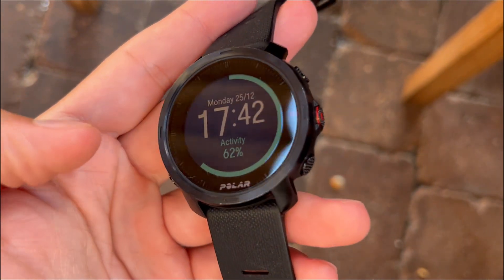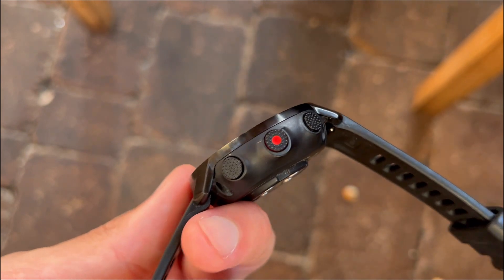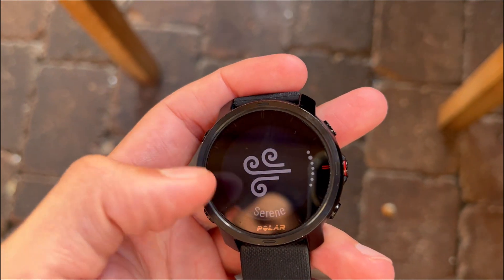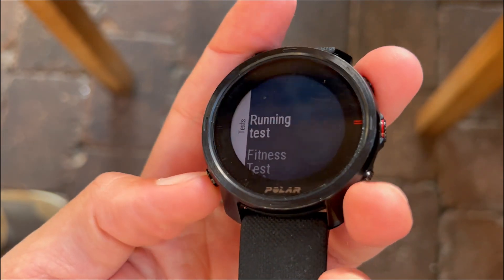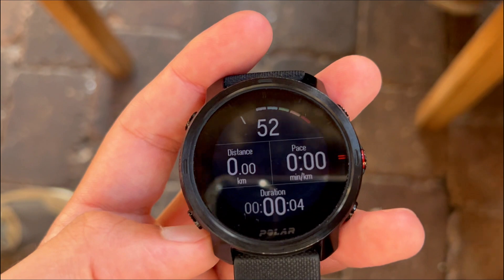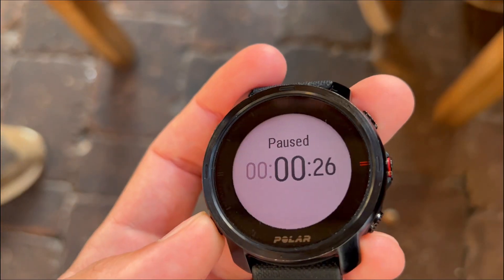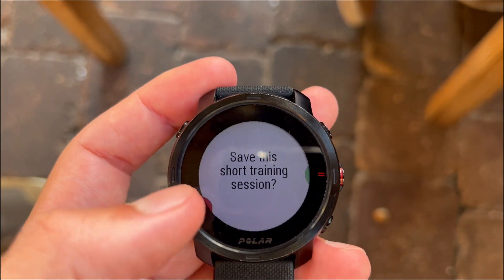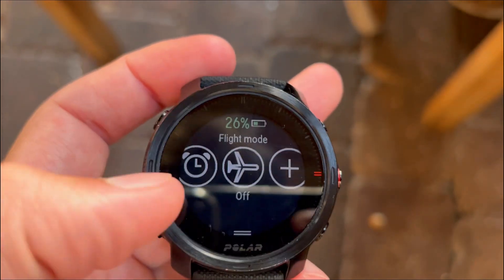3 Things You Should Know About The Polar Grit X Rugged Multisport GPS Smart Watch | Review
Welcome to SmartBuy Reviews! In this in-depth Polar Grit X - Rugged Multisport GPS Smart Watch review, we'll delve into three key aspects you need to know about this product. We'll explore its standout features, highlighting the best aspects, and conduct a thorough analysis of both the pros and cons.